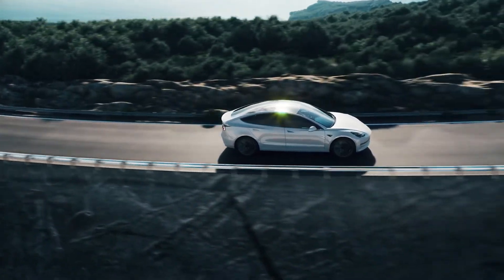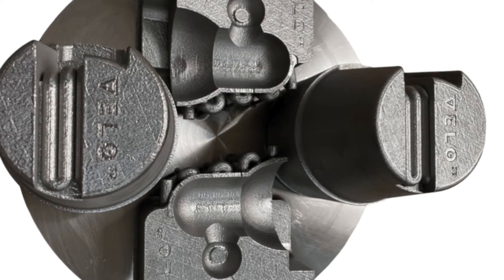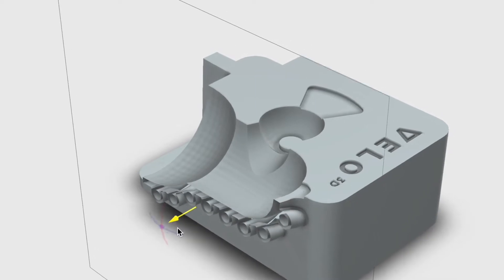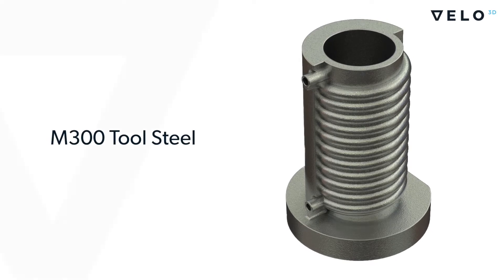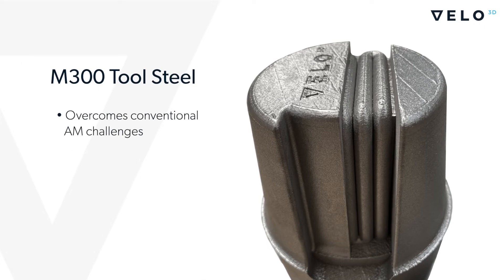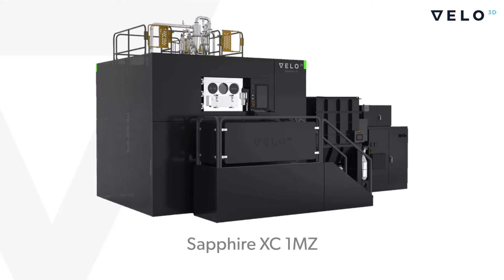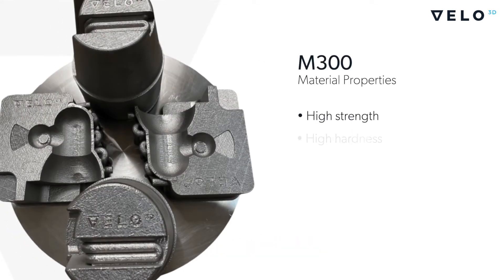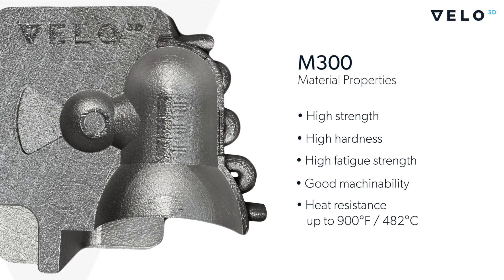Velo3D Qualified Materials Spotlight: M300 Tool Steel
The addition of M300 tool steel, combined with Velo3D’s advanced 3D printing capabilities, enables customers in the automotive and tooling industries to print higher quality, larger diameter internal channels enabling stronger products, higher machining throughput, and decreased manufacturing costs.

For years, engineers have leveraged Additive Manufacturing to unlock the power of conformal cooling channels to maximize tooling lifetimes. However, the design window for part optimization has been limited by the maximum printable channel diameter of less than 10 mm.

Velo3D’s ability to print high-quality surface finishes on complex large diameter internal cooling channels of up to 100 mm gives engineers order of magnitude increases for their designs. With M300 and the Velo3D large format Sapphire XC and XC 1MZ printers, the limits of design have changed.